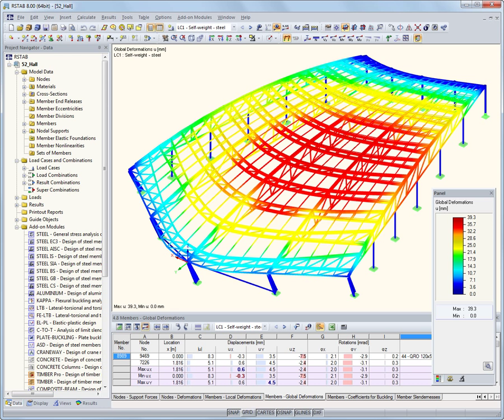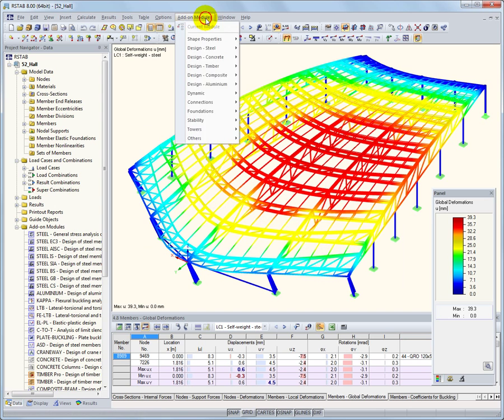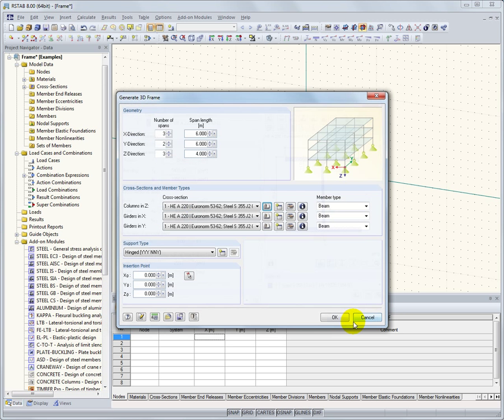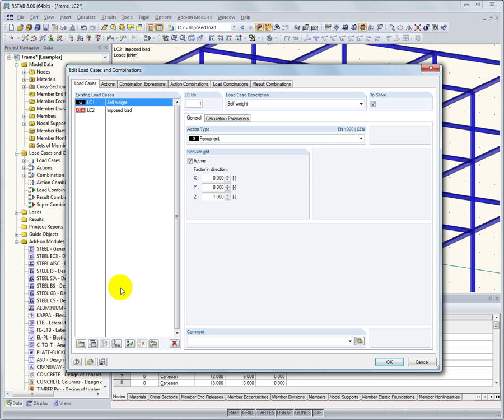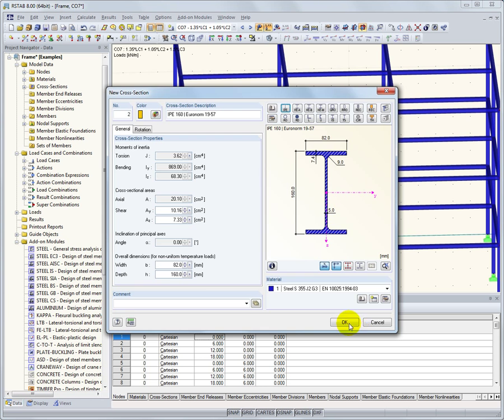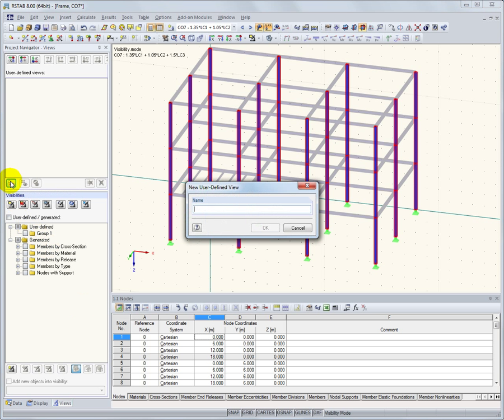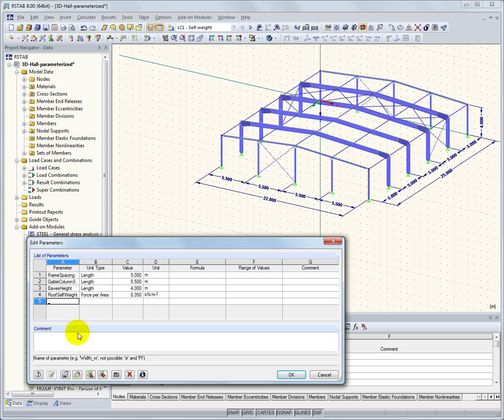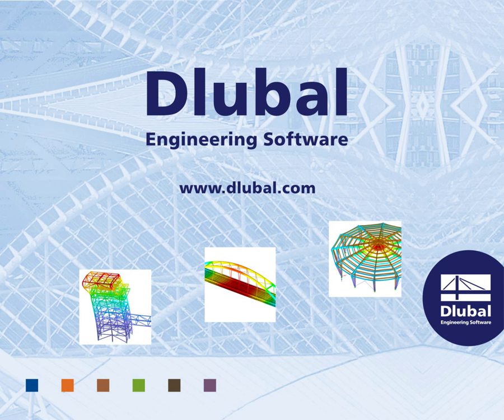Dlubal RSTAB 8 introductory video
RSTAB - Analysis and Design of Beam Structures

The structural beam analysis and design program RSTAB 8 contains a similar range of functions as RFEM. Because of its focus on beam or frame structures, it is even easier to handle and has been the first choice for filigree structural systems consisting of steel, concrete, timber and aluminium for many years